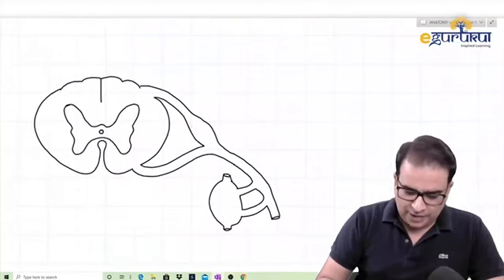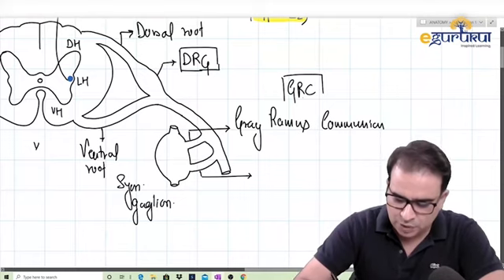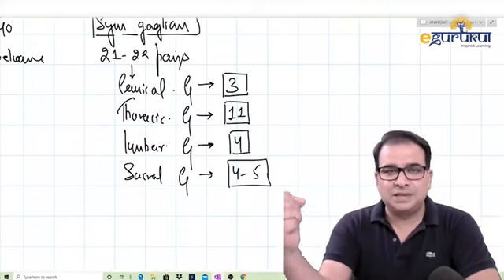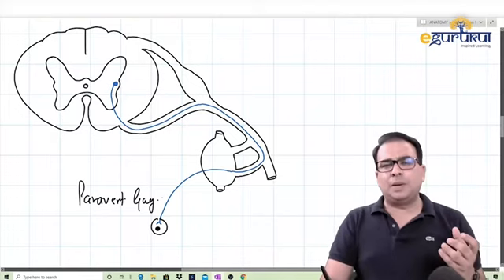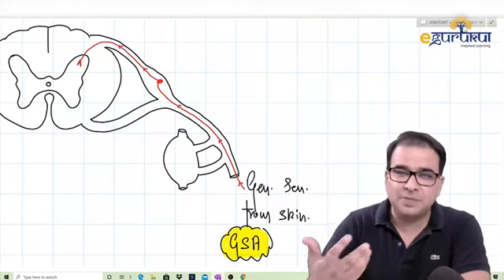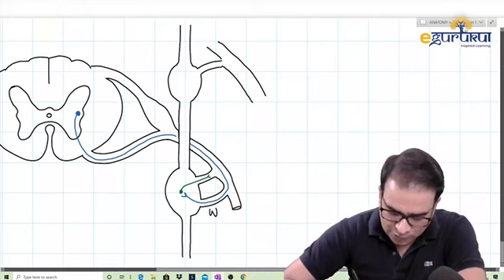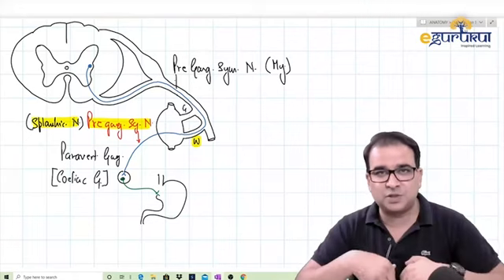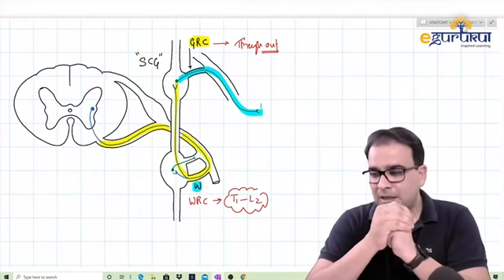Sympathetic Chain - Ramus Communicans by Dr. Ashwani Kumar